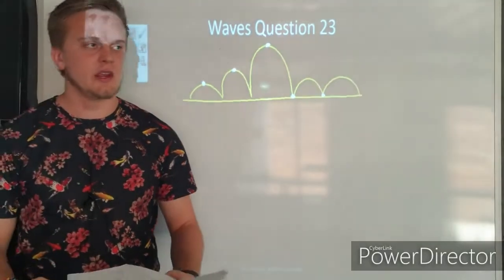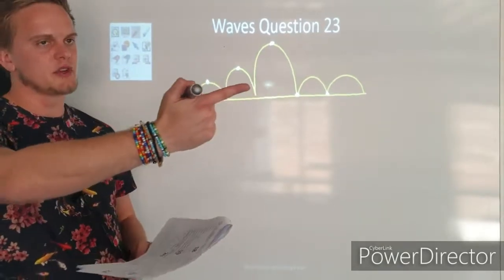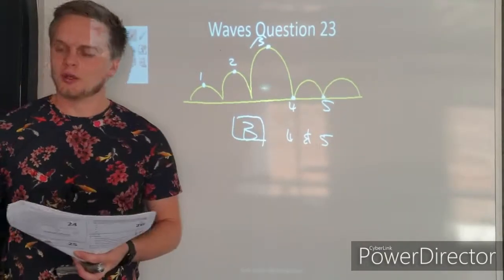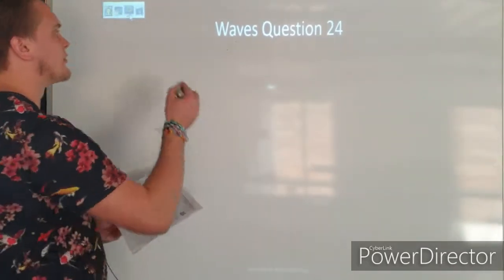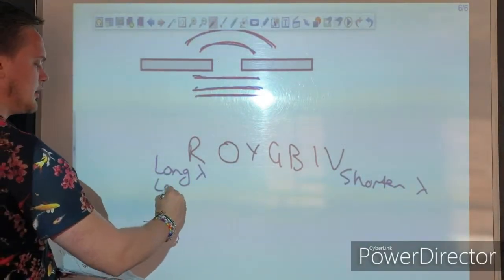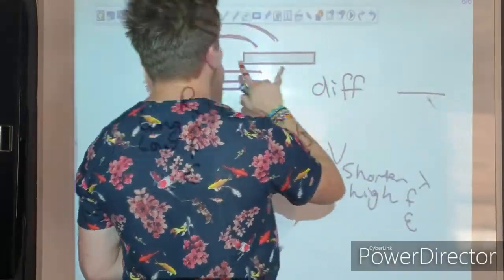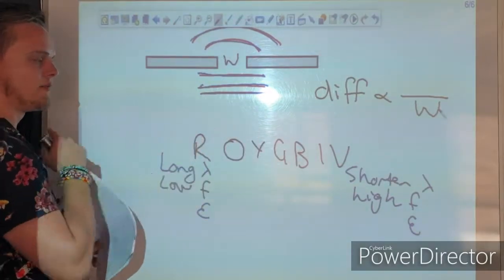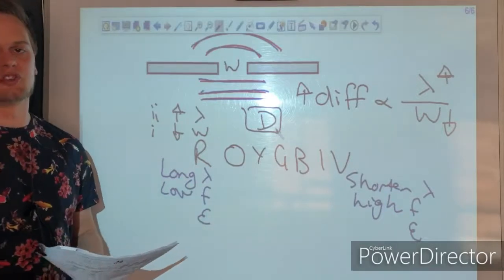Gr 11 (nov) waves question 23, 24